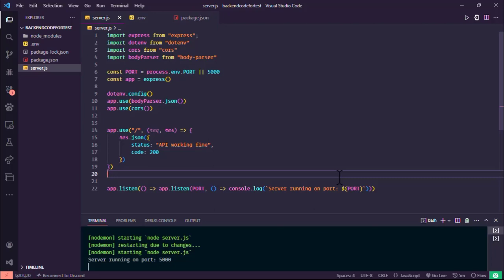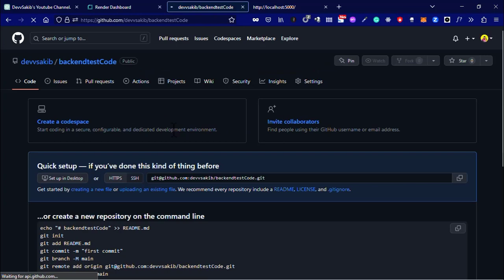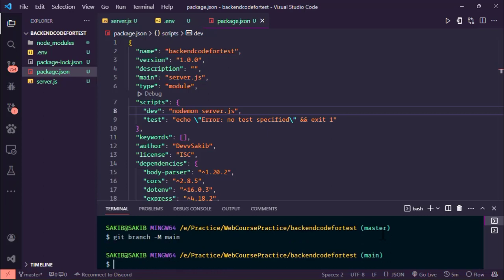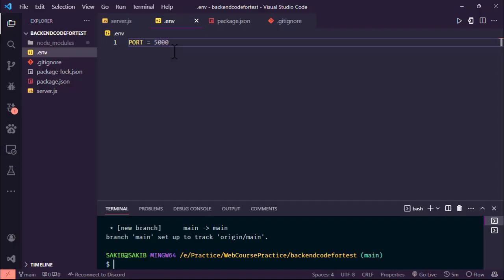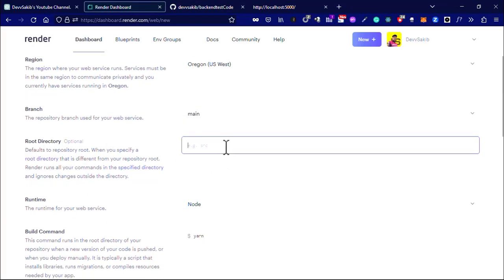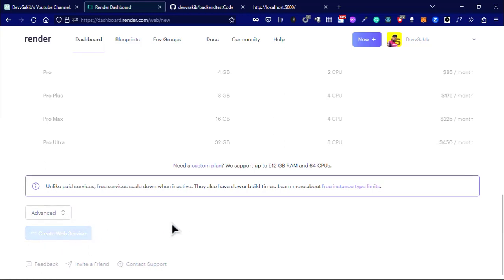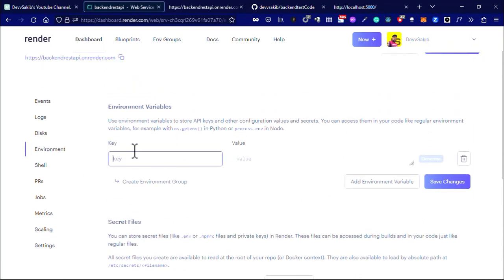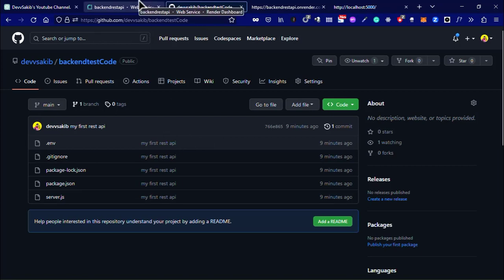Deploy Backend Code to Render Using GitHub | RestAPI | Nodejs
In this tutorial, you'll learn how to deploy your backend code to Render.com using GitHub. Render is a powerful and easy-to-use cloud hosting platform that provides a variety of services, including web hosting, databases, and more. By following the steps outlined in this tutorial, you'll be able to quickly and easily deploy your backend code to Render.com, allowing you to focus on building your application and serving your users. Whether you're a seasoned developer or just getting started, this tutorial will help you get up and running with Render.com in no time!

If you want to follow along with the code examples and projects I'll be sharing in my videos, be sure to check out my GitHub . And if you want to learn more about me and my work, visit my